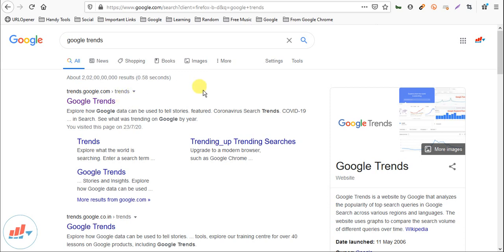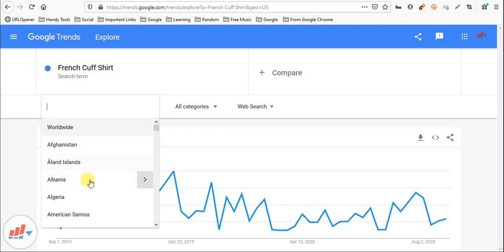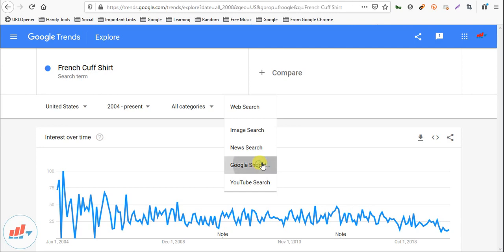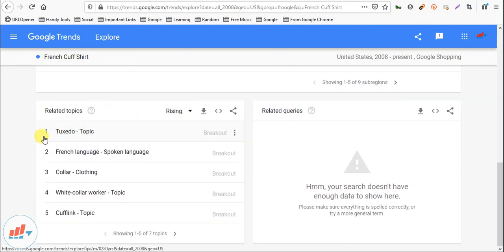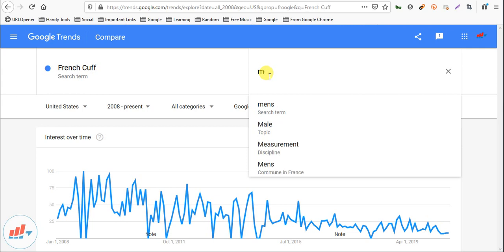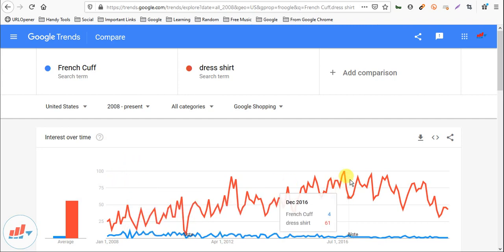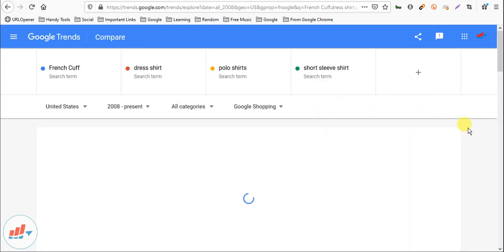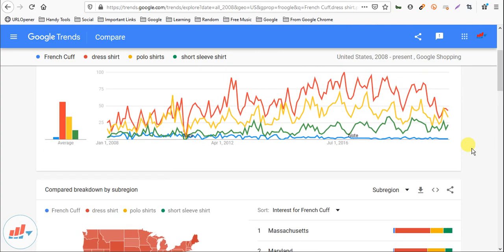Using Google Trends for Product Research